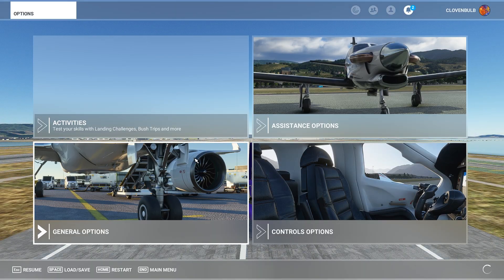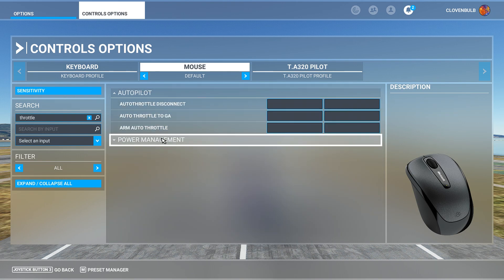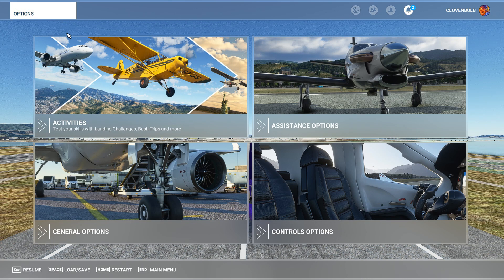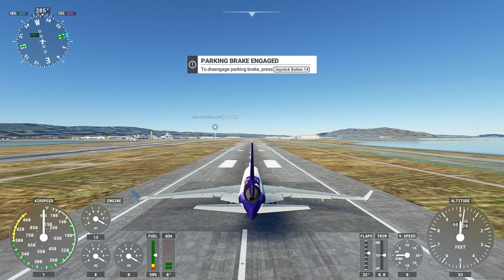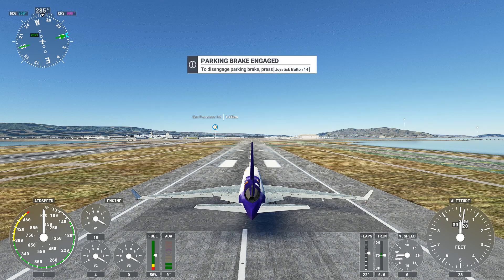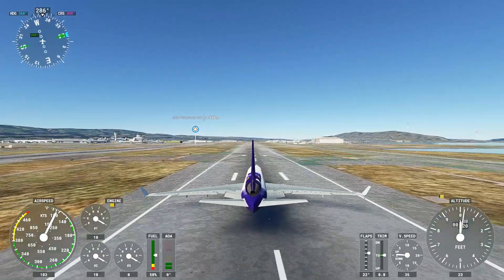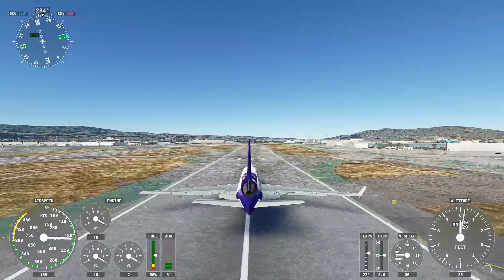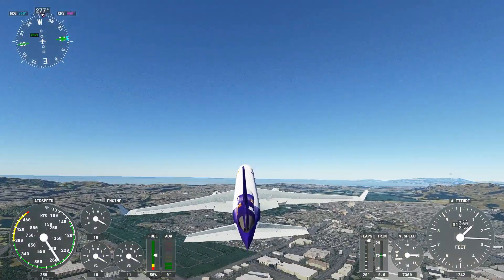Microsoft Flight Simulator 2020: Engines not working on Modded aircraft fix.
If you cant get the engines on your modded and converted aircraft on Microsoft flight sim to work. This is a quick fix i found. Thank you for your support.